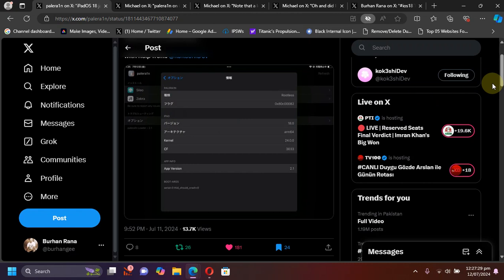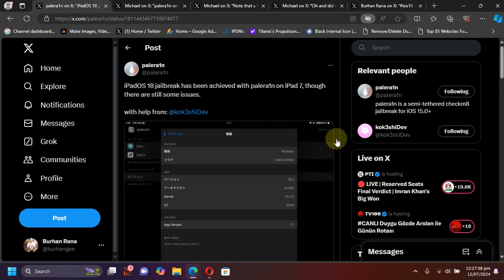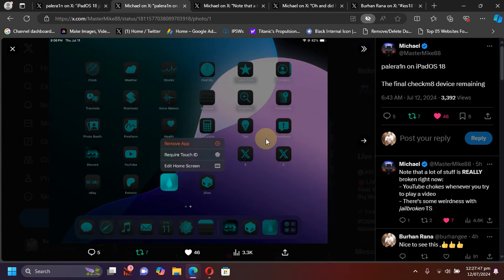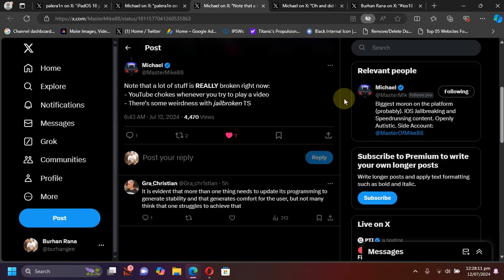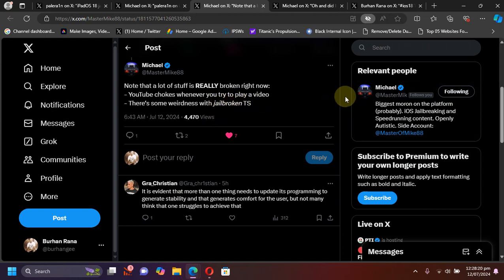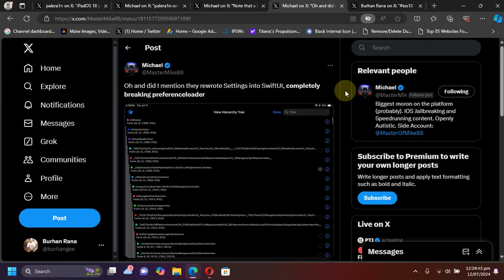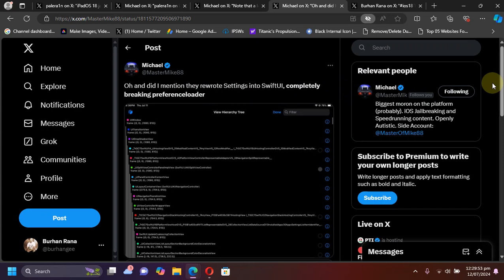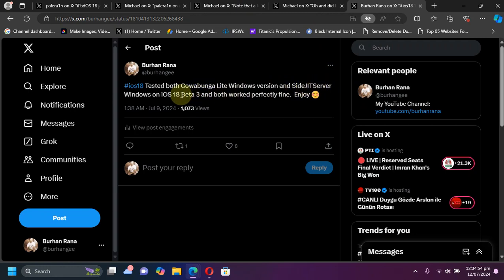Palera1n Jailbreak iOS 18 Status & Update + Trollstore & Cowabunga Lite/SideJITServer iOS 18 Status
In this video, I provide insights into the current status of the Palera1n Jailbreak for iOS 18. I will explain what's working, what's broken, and the status of the jailbroken version of Trollstore for iOS 18. Towards the end, I briefly update the status of Cowabunga Lite for Windows and SideJITServer for Windows on iOS 18 Beta 3.

Information: PreferenceLoader is required to show tweaks in settings and to configure them.

Topics Covered:
Palera1n iOS 18 Jailbreak Status
Trollstore iOS 18 Update
Cowabunga Lite iOS 18 Update
SideJITServer iOS 18 Update